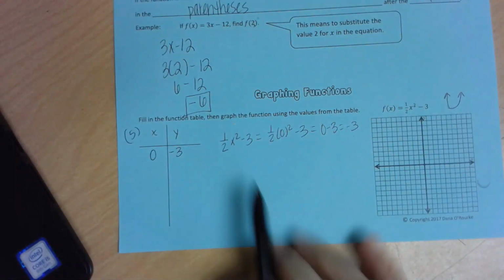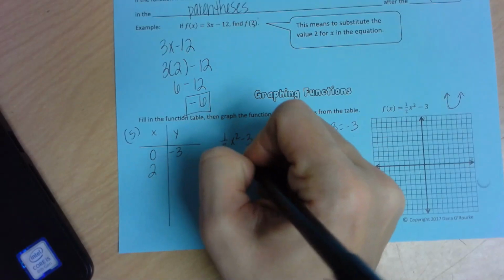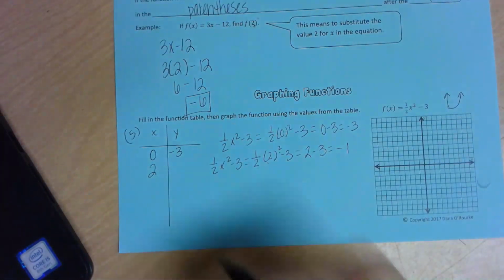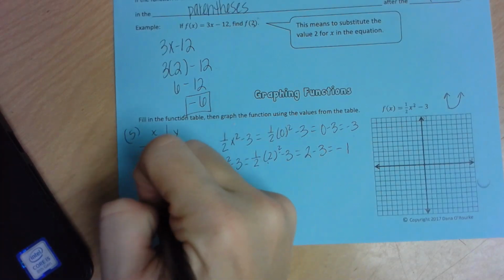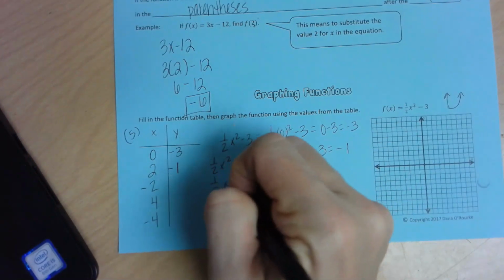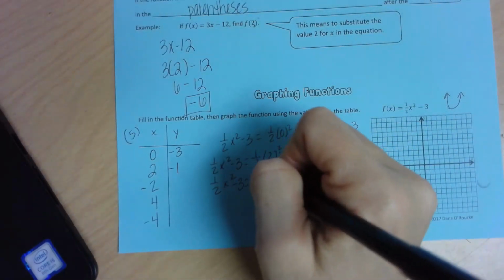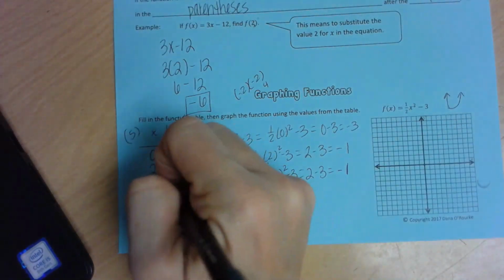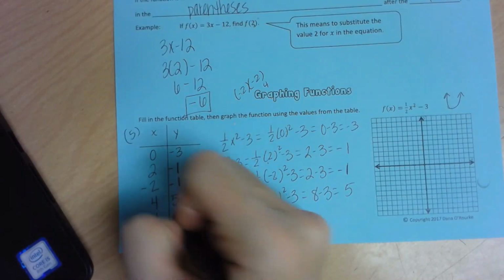Unit 4 Lesson 5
For these videos, I used Mrs. O's Pre-Algebra Full Curriculum Growing Bundle on teacherspayteachers